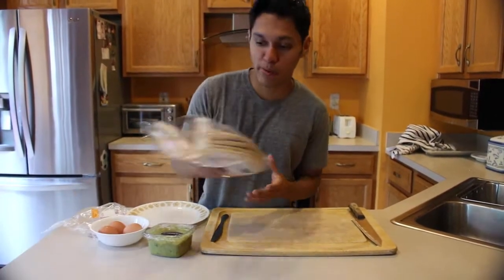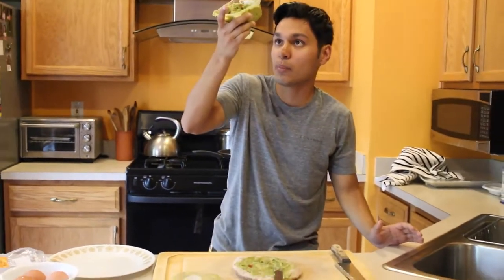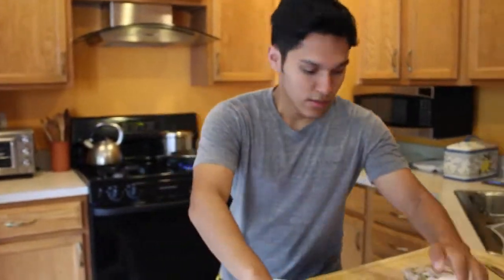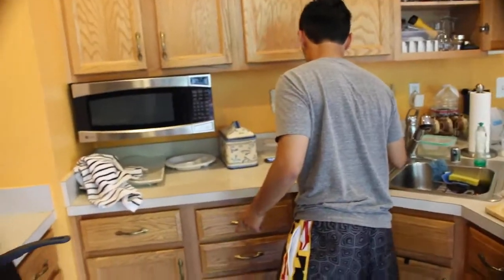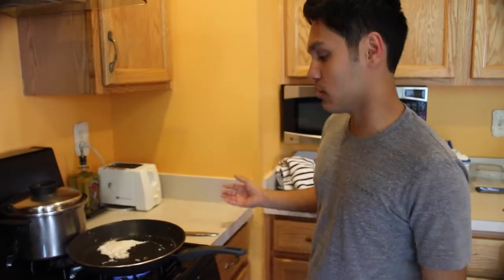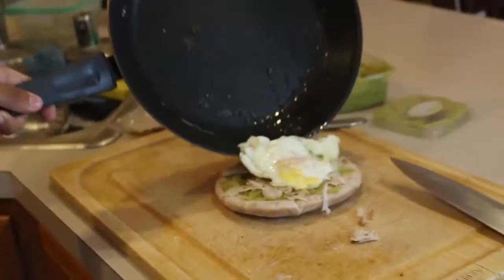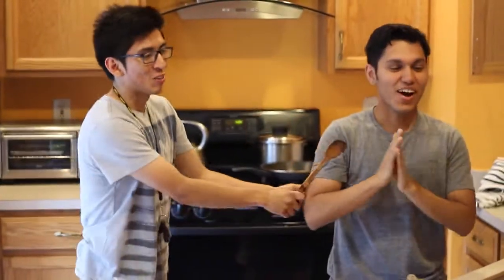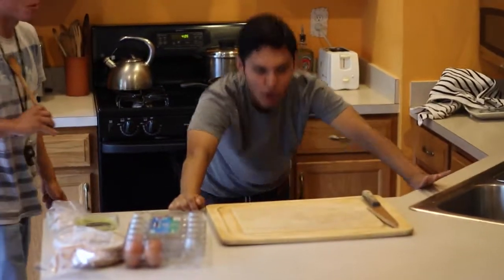Chef Carlo - Guacamole Pizza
For today video, We changed it up a little and made a cooking video. We are trying to do different types of videos so we can have variety of videos in the channel.